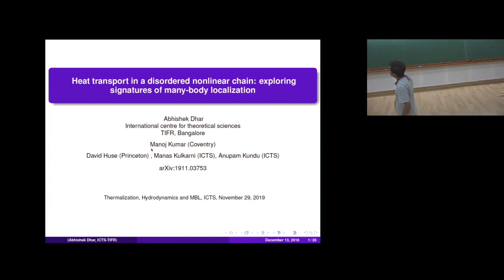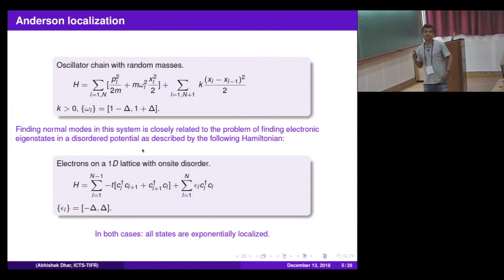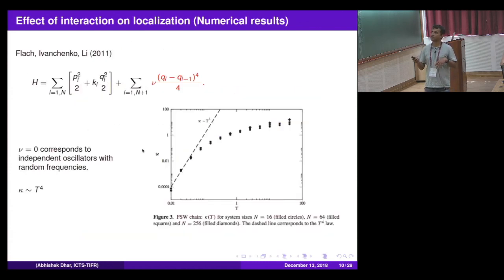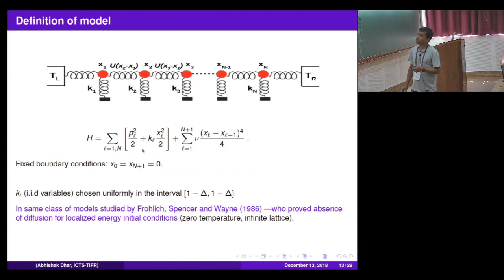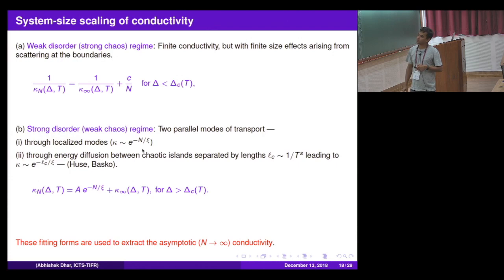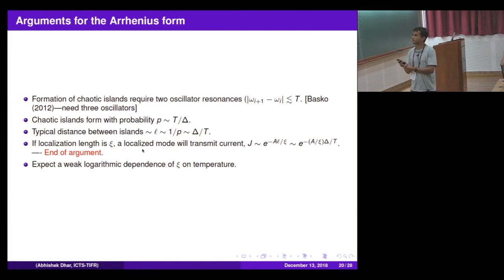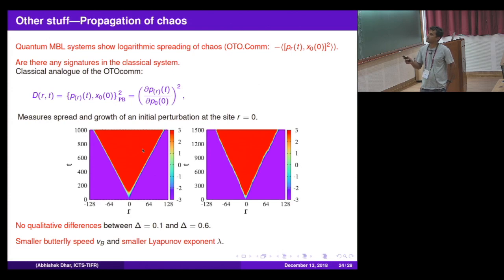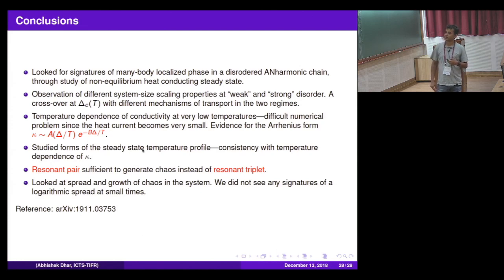Signatures of MBL in a classical disordered nonlinear chain of oscillators by Abhishek Dhar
PROGRAM

0:00:00 Signatures of MBL in a classical disordered nonlinear chain of oscillators
0:00:13 Heat transport in a disordered nonlinear chain: exploring signatures of many-body localization
0:01:06 Outline
0:02:39 Direct computation of k from nonequilibrium measurements.
0:04:24 Heat current and heat conductivity
0:04:56 Anderson localization
0:05:45 Character of normal modes of a disordered crystal
0:06:09 Disordered Harmonic systems: Results in 1D
0:06:30 Disordered Harmonic systems: 1D
0:07:07 Effect of interaction on localization (Numerical results)
0:11:14 Effect of interaction on localization (Theoretical ideas)
0:14:16 Definition of model
0:14:47 Equations of motion with Langevin type heat baths
0:15:09 Scaling relations
0:15:43 System-size dependence of conductivity
0:17:18 Weak-strong disorder transition
0:19:55 Temperature dependence of k
0:22:25 Arguments for the Arrhenius form
0:24:37 Chaos in three oscillators with single resonant pair
0:26:24 Steady state temperature profiles
0:27:33 Step profiles in other localized systems
0:28:03 Other stuff-Propagation of chaos
0:29:06 Other stuff - Correlations
0:29:57 Questions
0:32:06 Steps in temperature profile
0:32:40 Conclusions
0:34:10 Q&A